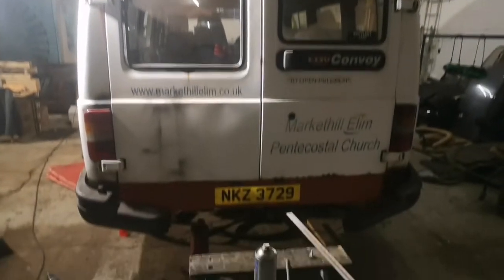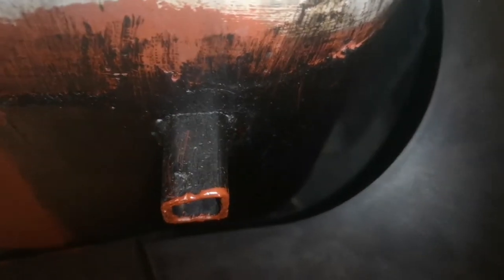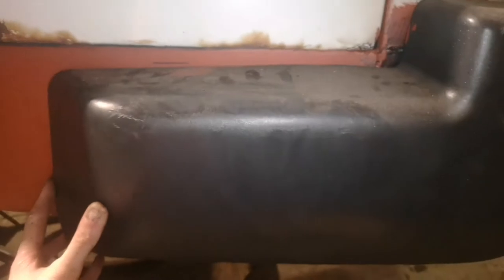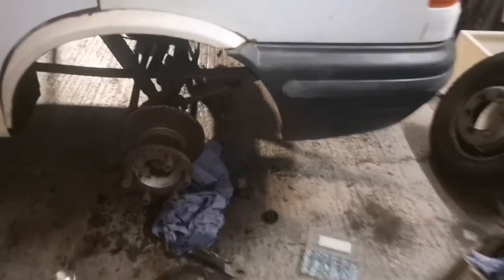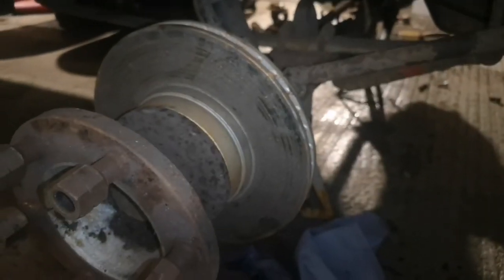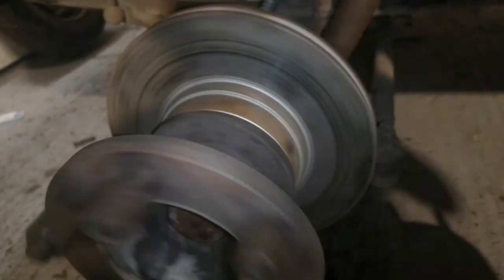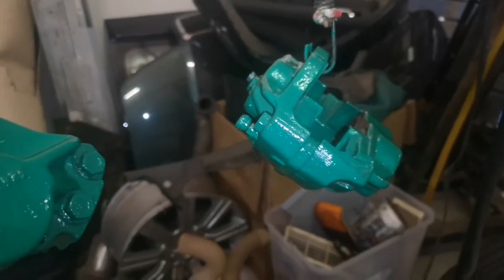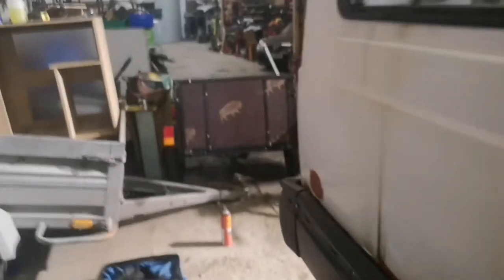LDV Convoy Minibus update: brakes, bearing and bumper mounts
Progress update on my minibus restoration